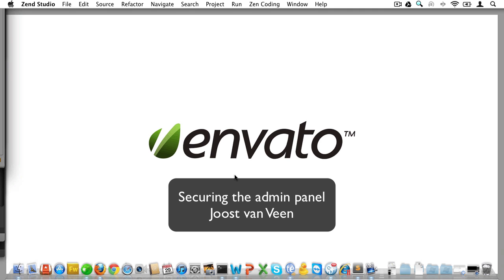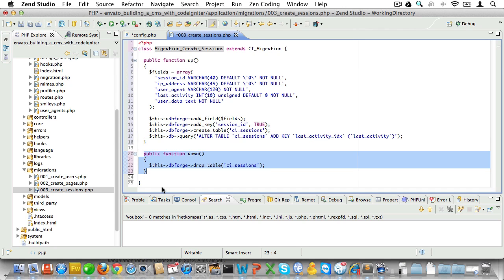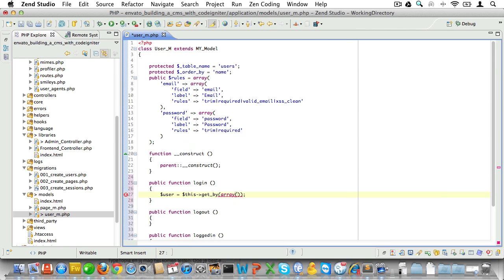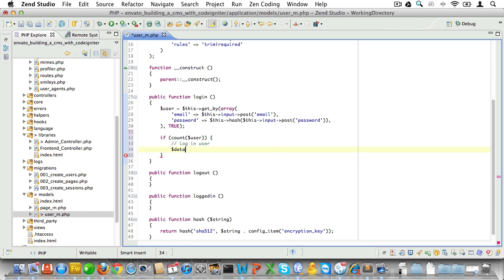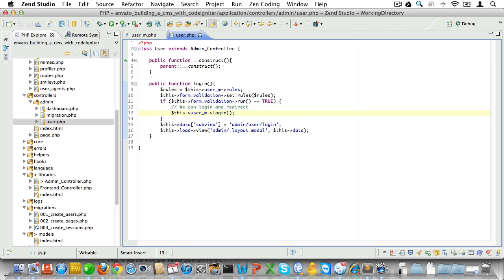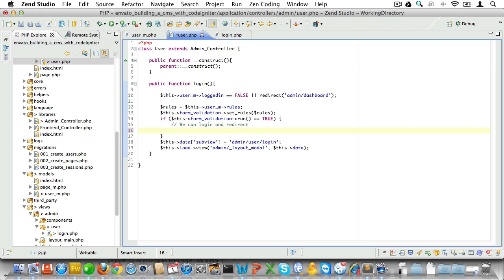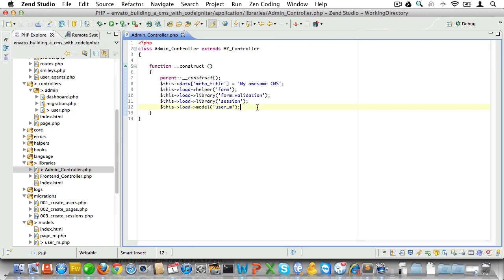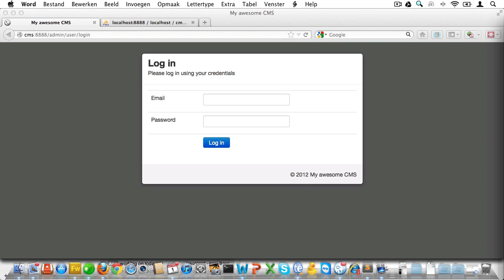How To Securing admin panel codeigniter